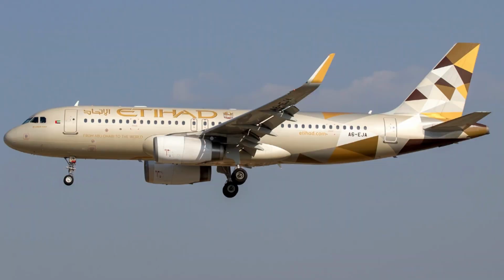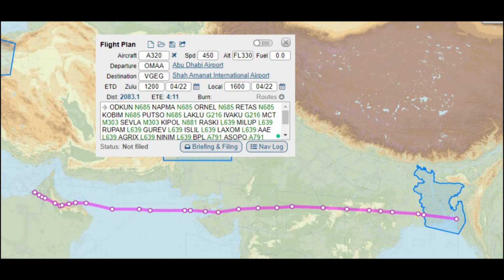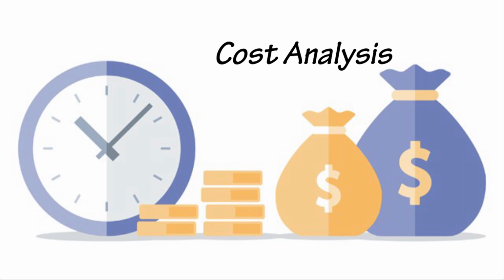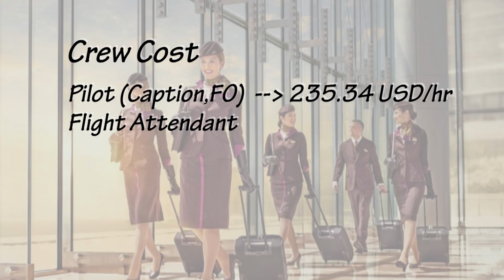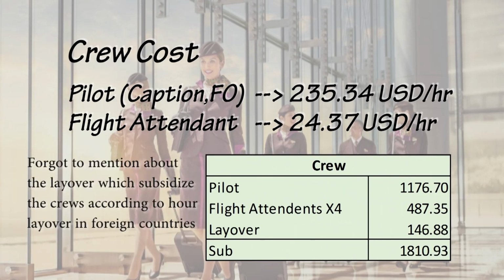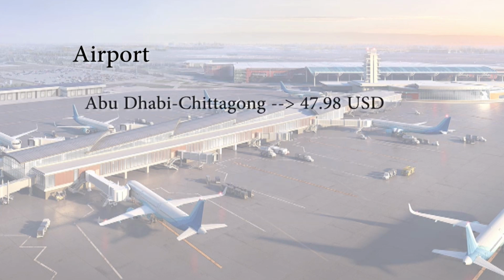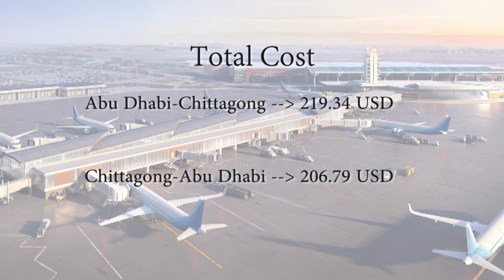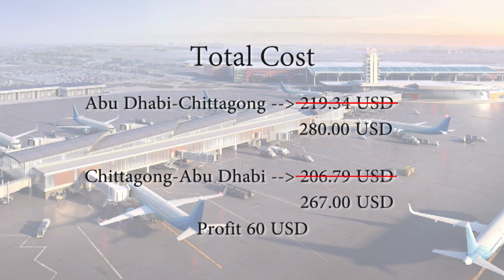Flight Path Planning - Abu Dhabi to Chittagong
This video is made for coursework for the ESA414 course. It includes the planning of flight route and cost of the route.